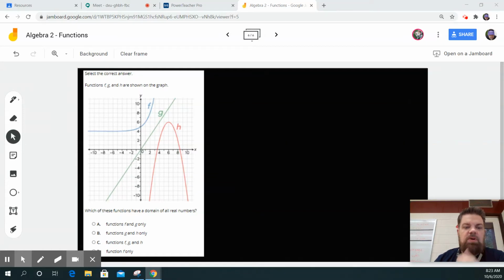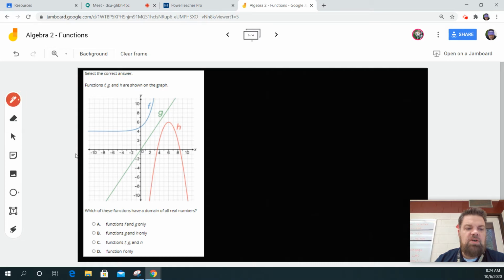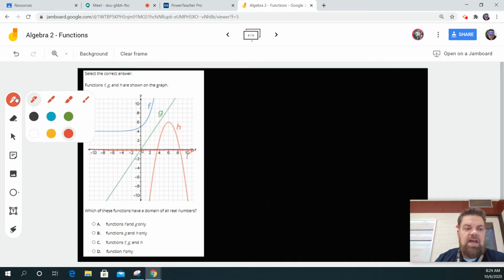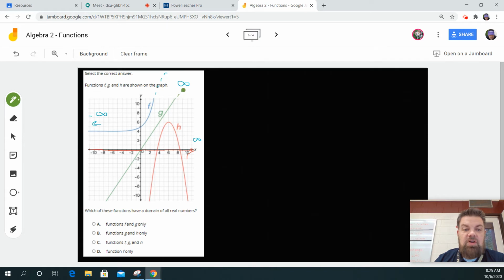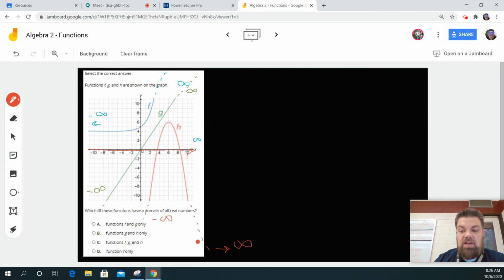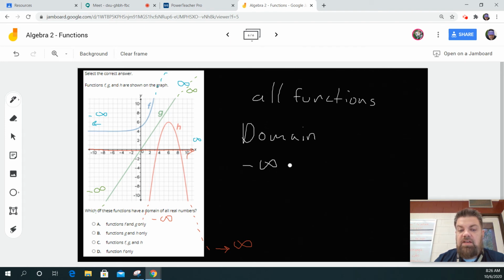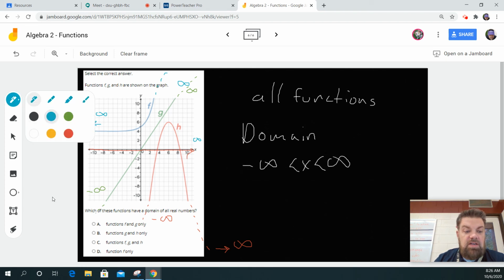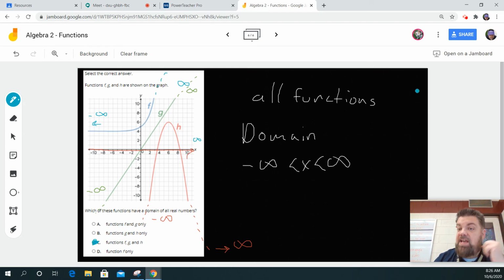Algebra 2 - Functions - Example 10